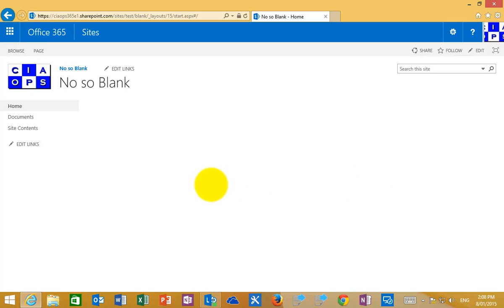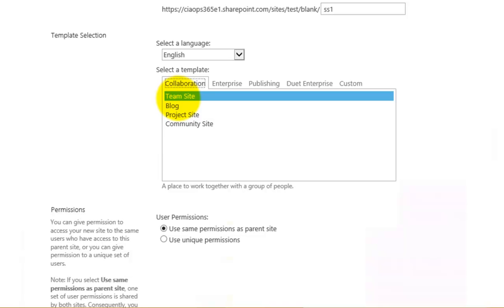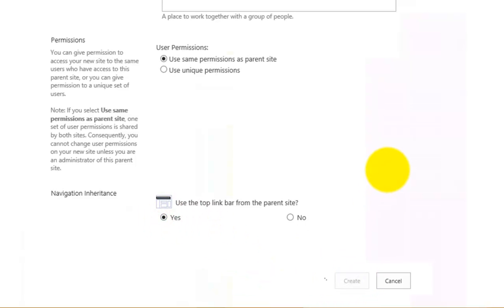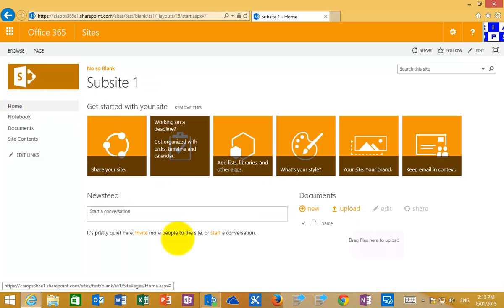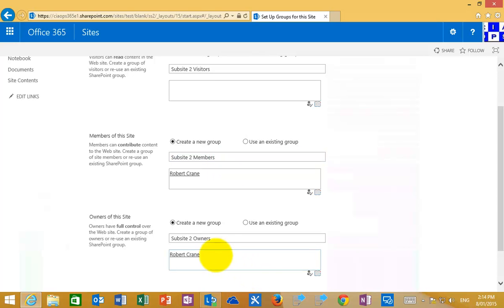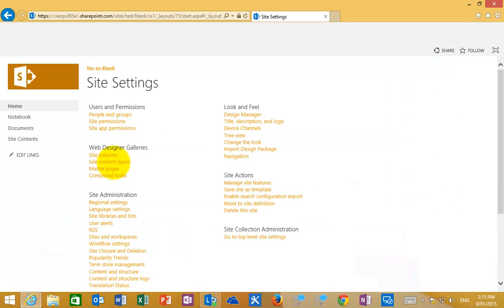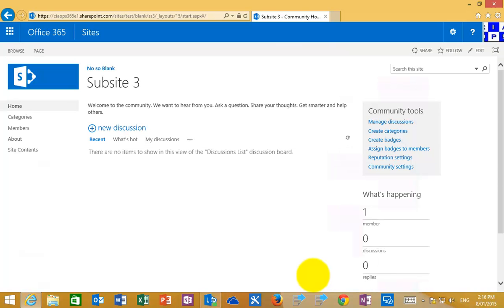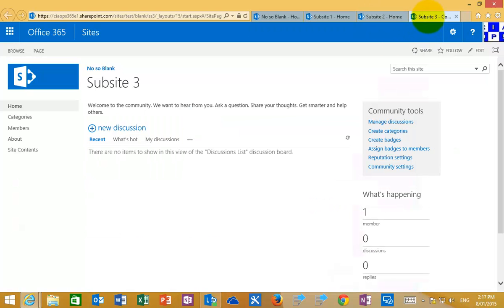Creating Sub Sites using SharePoint Online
This tutorial will show you how to create SharePoint sub sites underneath a parent site. You can use sub sites to help you separate your information and your security. When you create a subsite you can also select from a range of pre-defined templates or use your own custom template.